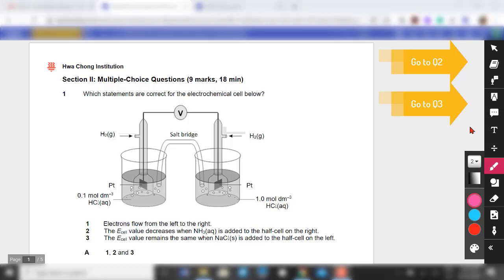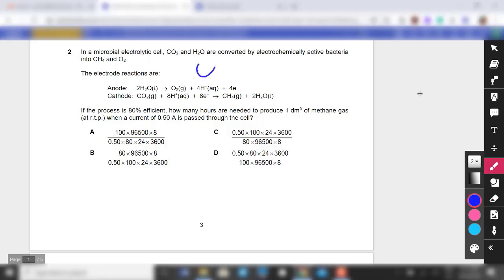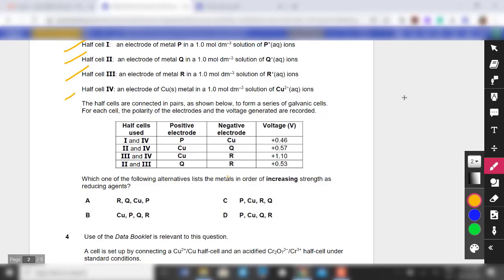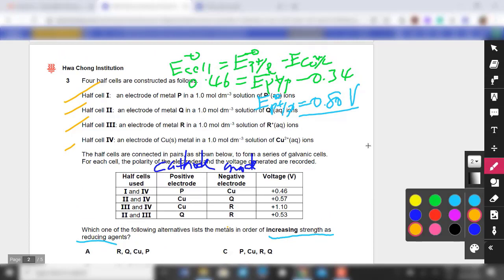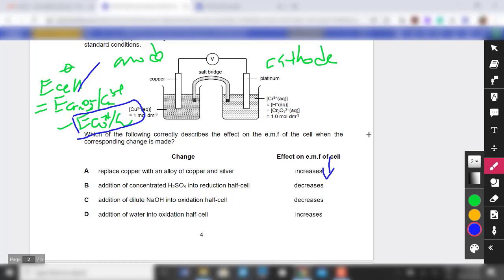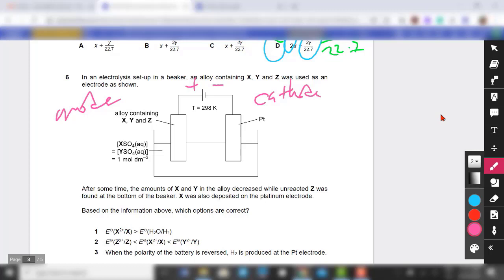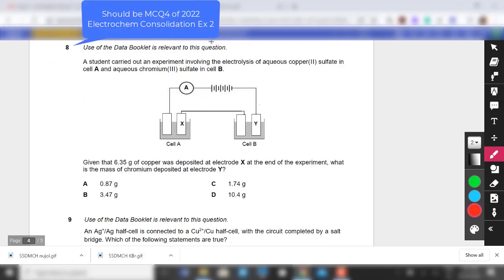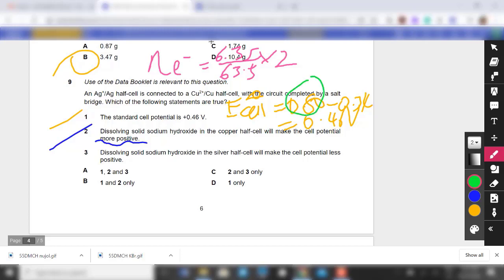[H2 Chemistry] 2024 Topic 20 Electrochemistry Consolidation Ex 1 and 2 MCQ Review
🔴2024 Topic 20 Electrochemistry Consolidation Ex 1 and 2 MCQ Review🔴

🎨Background: This review was recorded in 2020 for my classes from the previous batch. Pardon the poor audio quality.

00:00 Consolidation Ex 1 MCQ1
04:20 Consolidation Ex 1 MCQ2
08:51 Consolidation Ex 1 MCQ3
16:40 Consolidation Ex 1 MCQ4
21:42 Consolidation Ex 2 MCQ1
23:21 Consolidation Ex 2 MCQ2
26:57 Consolidation Ex 2 MCQ3
28:59 Consolidation Ex 2 MCQ4
32:14 Consolidation Ex 2 MCQ6

🎬Related videos to Topic 20 Electrochemistry Exercises Review🎬

🎬Related videos to Electrochemistry🎬